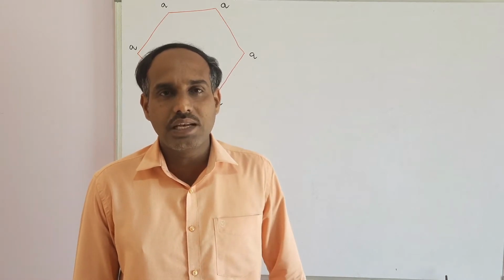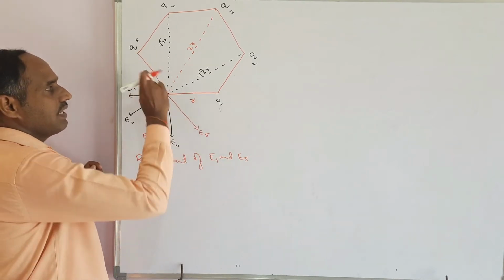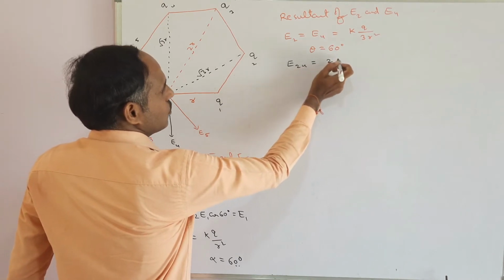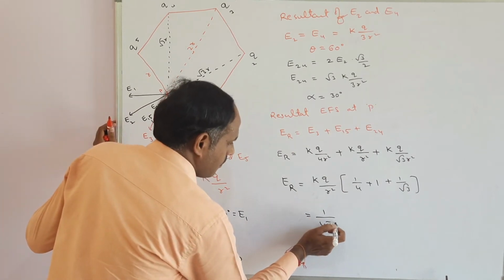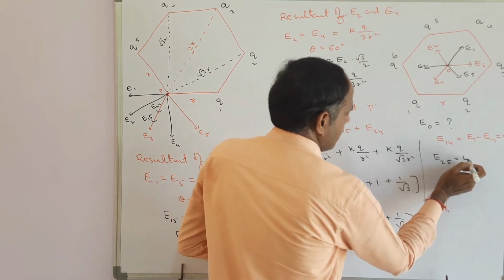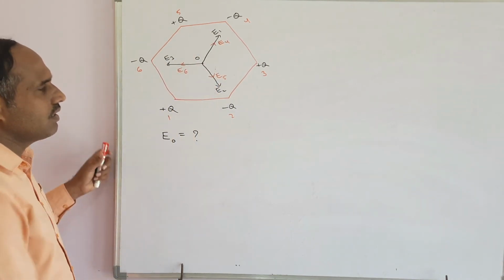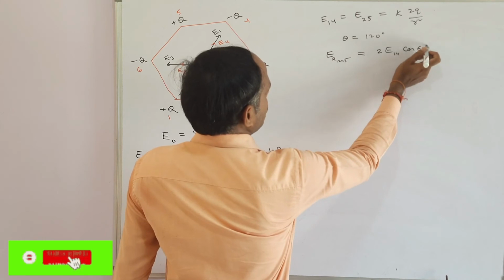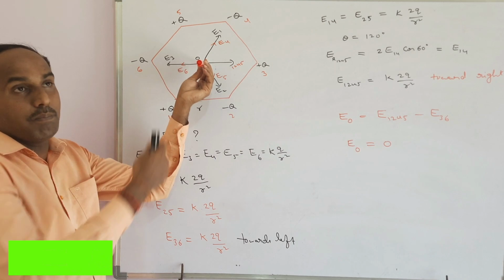ELECTROSTATICS-28# Electric field strength due to system of six charged particles|| FOR IIT AND NEET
In this video I explained how to find the net electric field strength at empty corner of a hexagon and net EFS at center of regular hexagon.